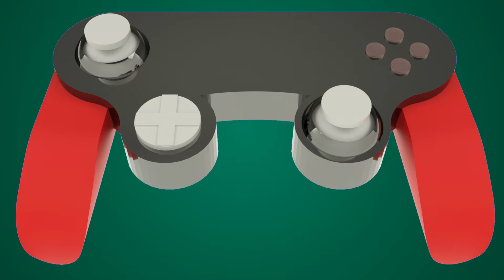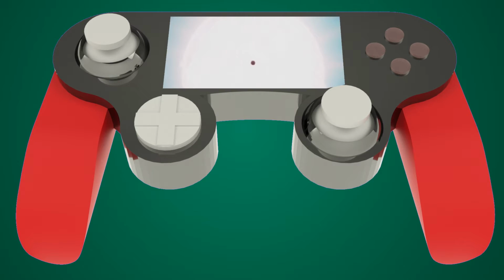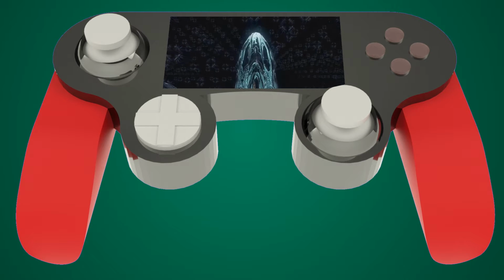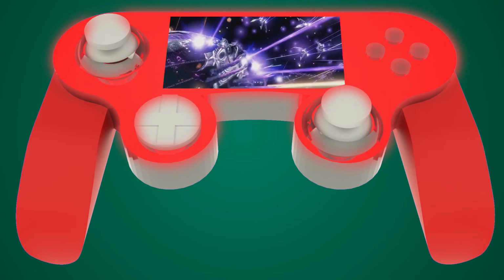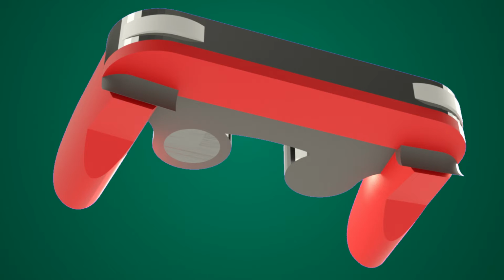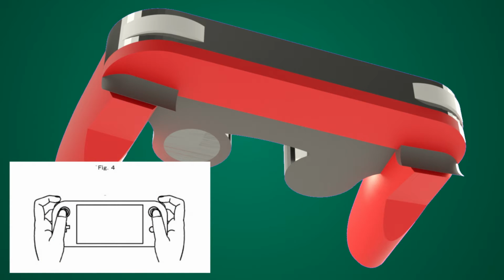NX CONTROLLER | Concept Art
I bust out CAD and take a few minutes theorizing what the NX Controller could potentially look like.